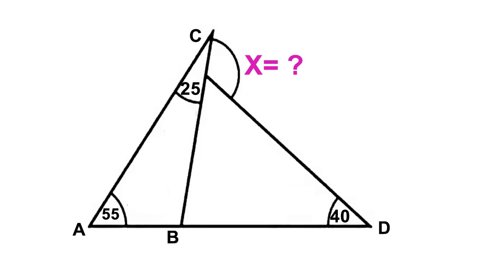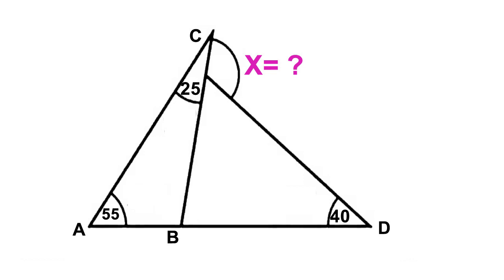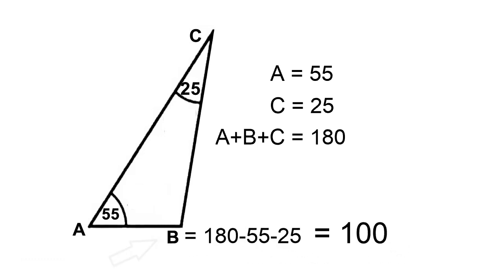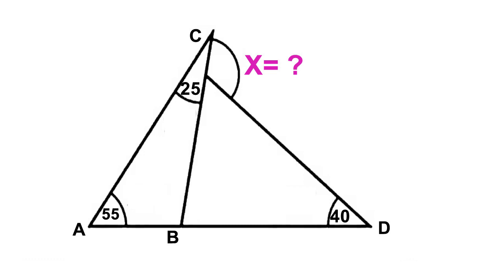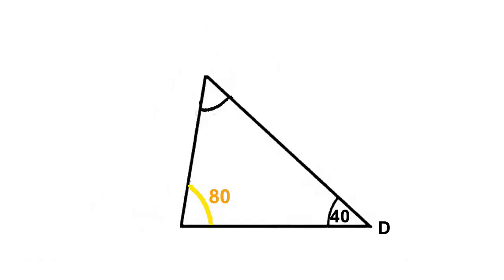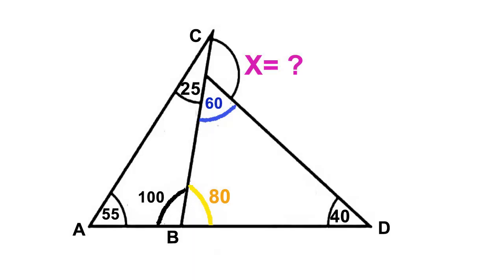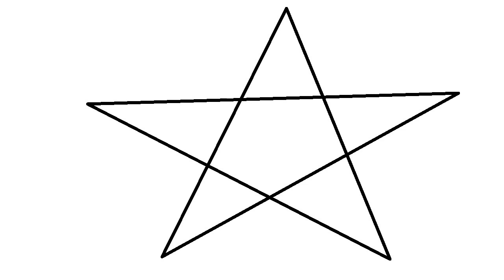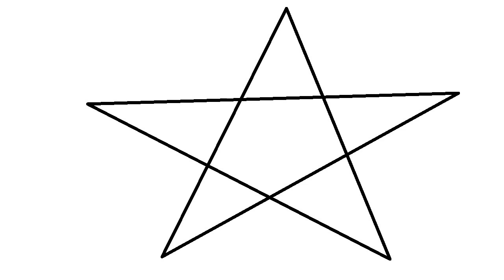Solve the value of X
This trigonometry video is about How to solve the value of X in where an Exterior angle theorem was used for finding the value of X which was the missing angle. Two triangles are given back to back each other. They are not right triangles; however, few consecutive interior angles are given for both triangles. To find the missing angle, the angle sum theorem was applied to find the value of the exterior angle.
We know the summation angle of a triangle is 180 degrees. If two angles are given in geometry, the third missing angle of a right triangle or another triangle can be calculated. In this case, the missing remote interior angles can give the angle of the second triangle. The intersecting lines separate 180 degrees into two angles if one is known then another can be calculated easily. That means initially supplementary angle is required to solve this angle of the triangle. Only someone needs the trigonometry basic knowledge to solve the values of x.